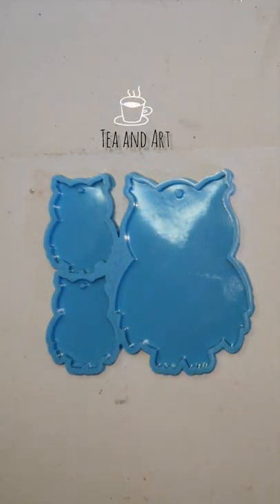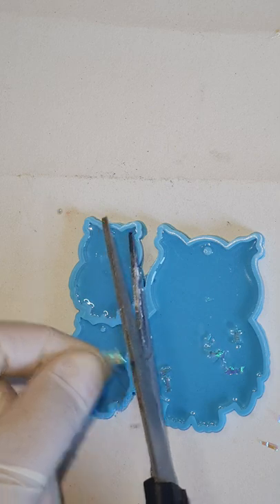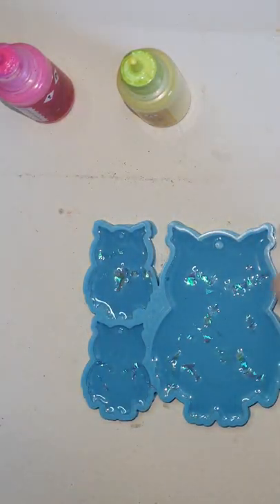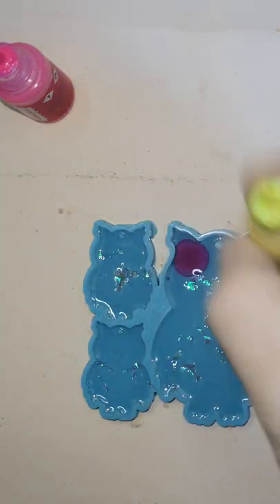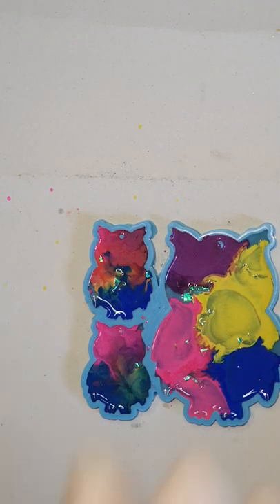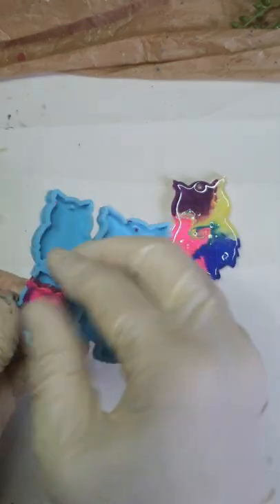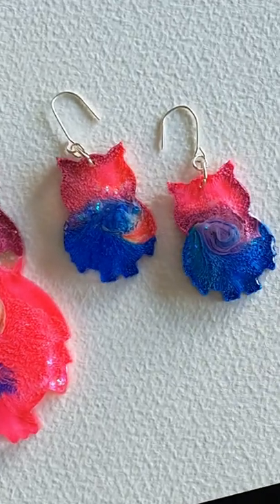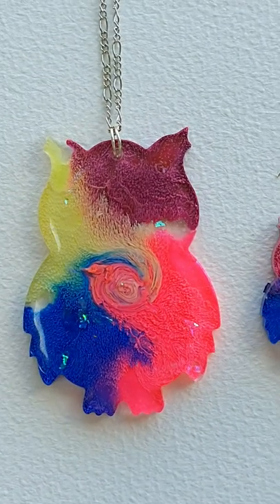Opal Petri Dish Feather Effect With Out White Alcohol Ink Earrings Set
Hi every one today I am sharing this petri technique .

The inks that work 100% with no white droppings these are lets resin alcohol inks.

-Alcohol inks

A tip Jar if you like to buy me a cup of tea :) ☕

This video is not sponsored I bought all my craft supplies my self.